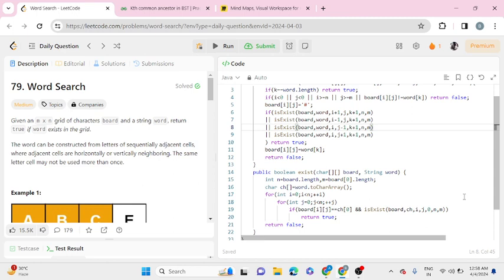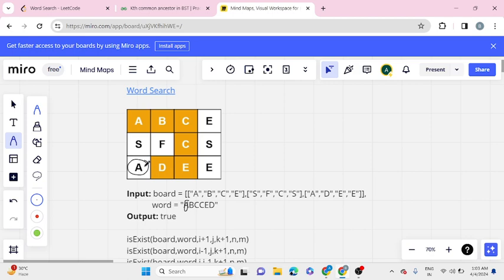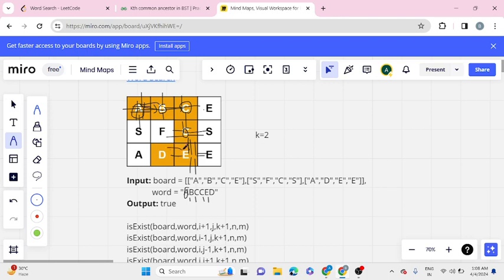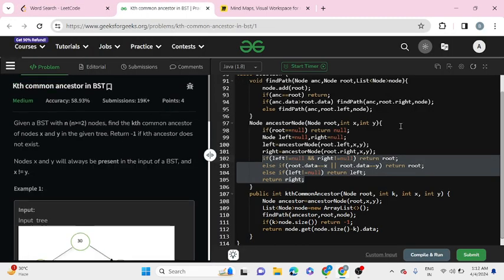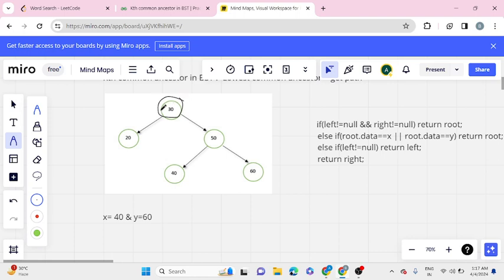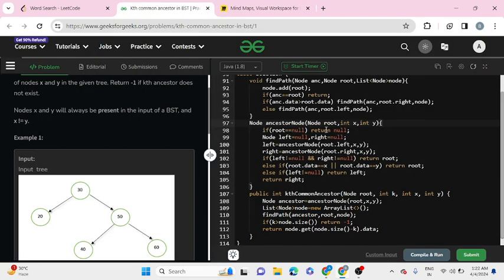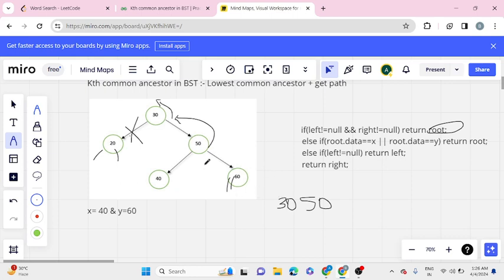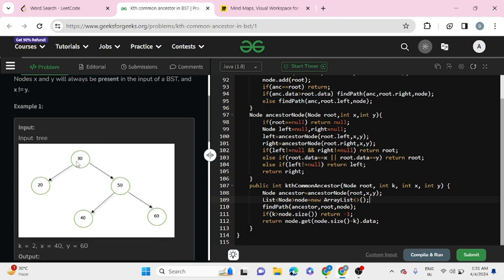Word Search & Kth common ancestor in BST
Join me in today's video 📽️as I walk you through solving and explaining the coding problem from LeetCode -Word Search🔎 and GFG - Kth common ancestor in BST🌳. Learn step-by-step 🪜how to tackle these problems with ease. Let's dive in and master these challenges together ✅.